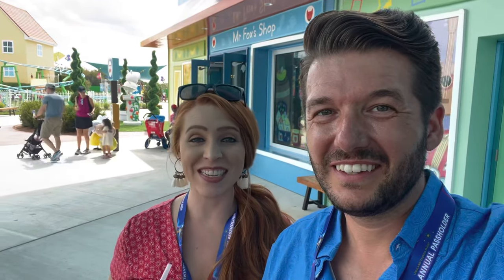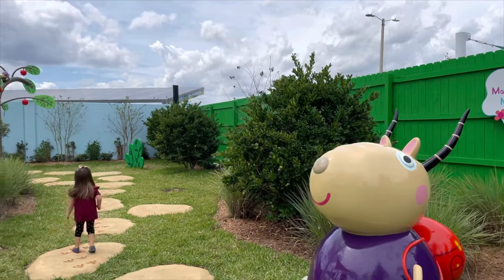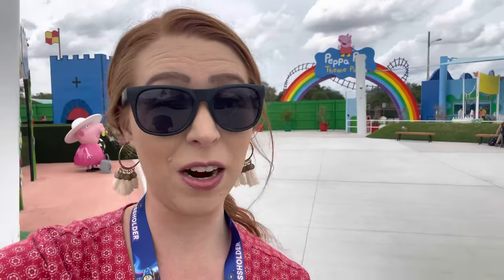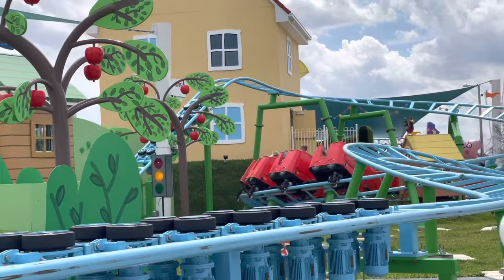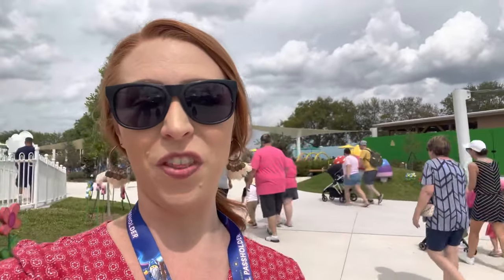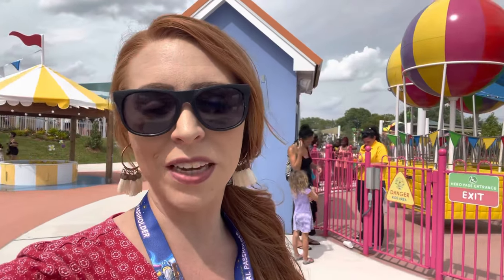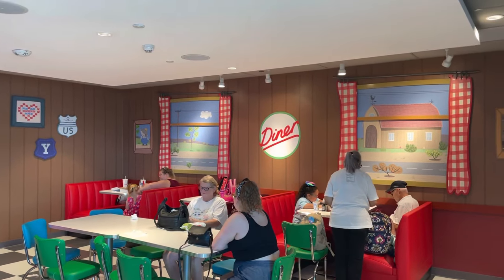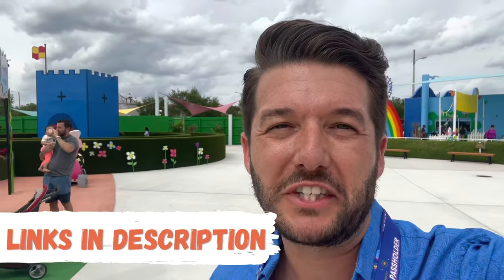Peppa Pig Theme Park Florida Ultimate Tour | Everything You Need to Know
The ultimate tour of everything you need to know about the brand new Peppa Pig Theme Park in Winter Haven, Florida. The Peppa Pig Theme Park stands just steps away from the entrance to Legoland, Florida. This theme park is perfect for toddlers and preschoolers. I every ride has sensory information for autistic patrons and handicap accessibility. Additionally, parents can ride with their children on every ride.

FIND THE BEST GEAR FOR NAVIGATING THEME PARKS AS A FAMILY